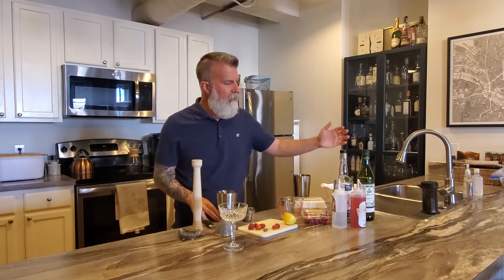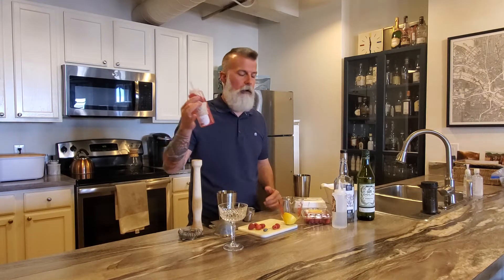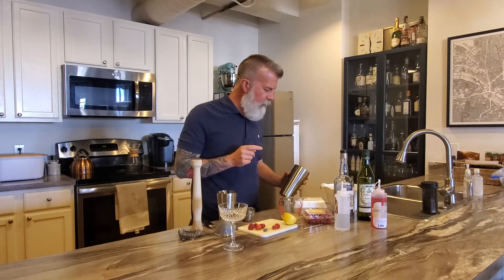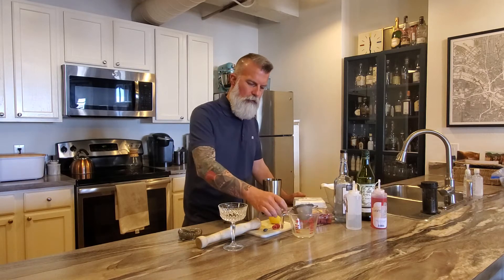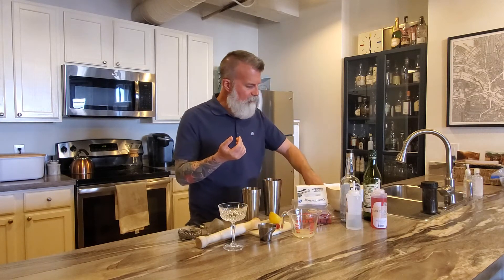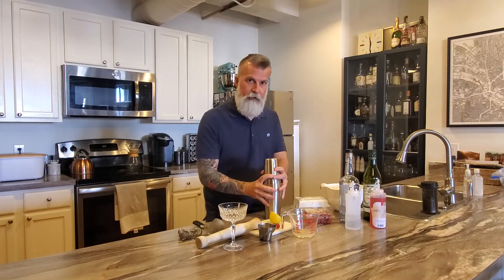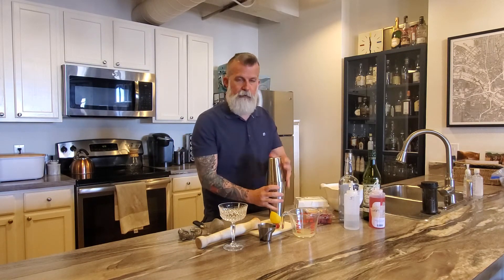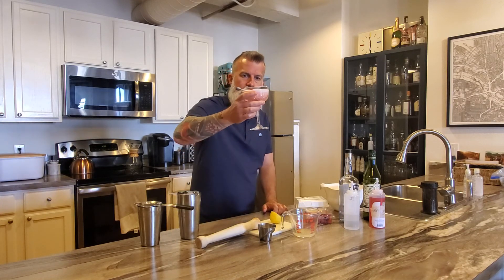The Cover Club using gin from Austin Texas!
Today I show you how to make the Clover Club, a fantastic cocktail using fresh raspberries.  Hopefully you try it and like it!

1.5 oz. Gin
.5 oz. simple syrup and 3 or 4 raspberries or raspberry syrup
egg whites

If you're not using raspberry simple syrup, muddle the raspberries in the simple syrup.  Add all other ingrediants including the egg white and shake without ice for 10 seconds.  Then add ice and shake for 10 seconds and double strain into your glass of choice.  Garnish with raspberries and blackberries.